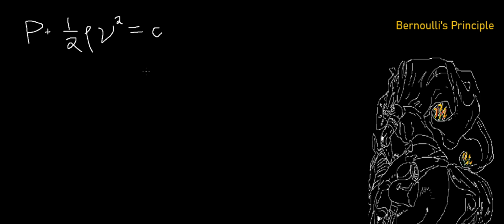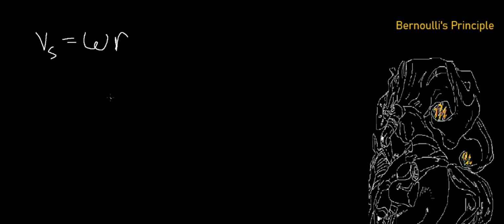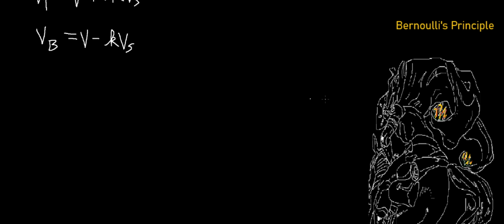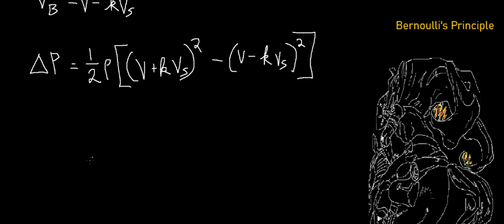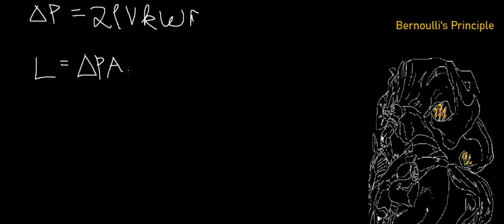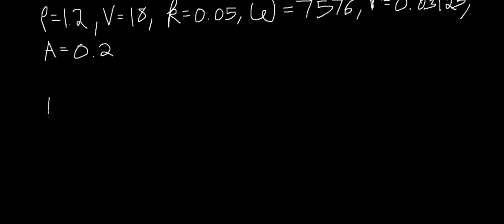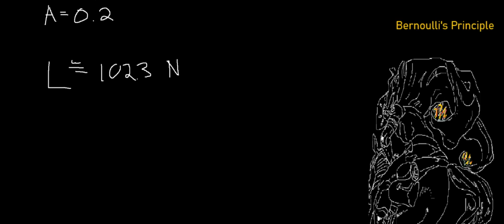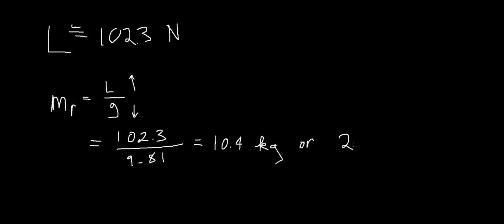JOJO Fan Explains Why Gyro Zeppeli Won Using Bernoulli's Principle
We "break down" "break down" Gyro Zeppeli’s victory using real physics, showing how Bernoulli’s Principle turns Spin into a scientific win. Death 13 came to us in a dream fr...